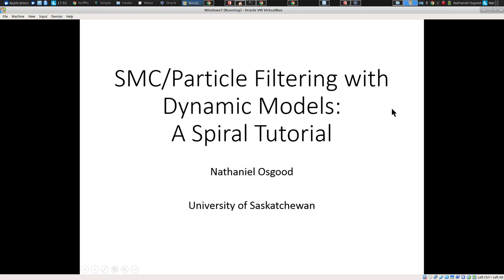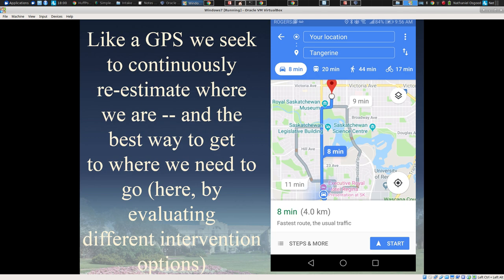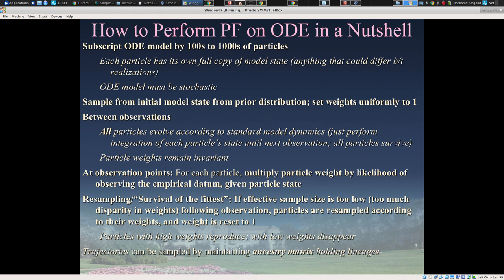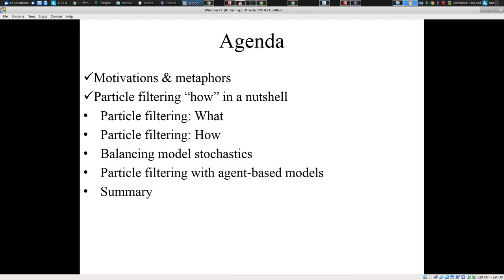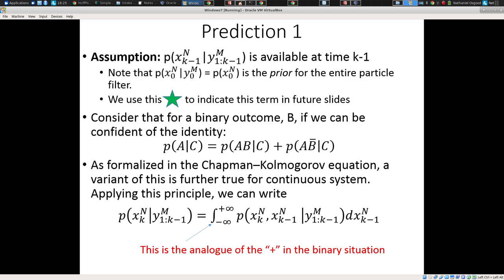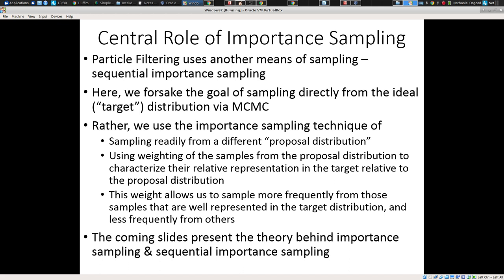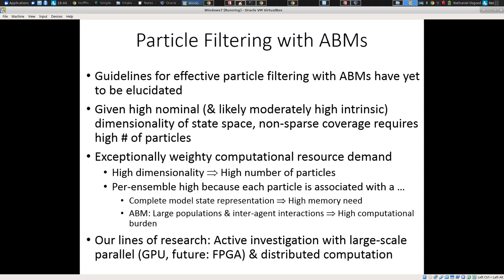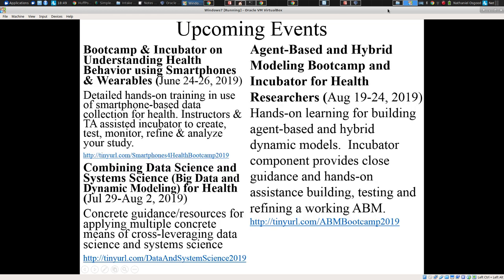Particle Filtering for Dynamic Modeling, A Spiral Tutorial 1 2019 04 01 17 52 48